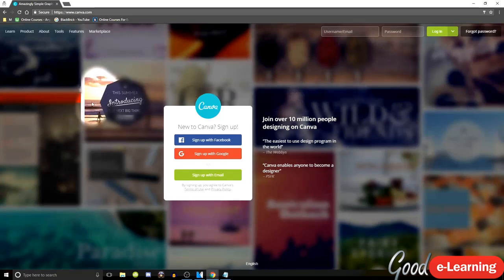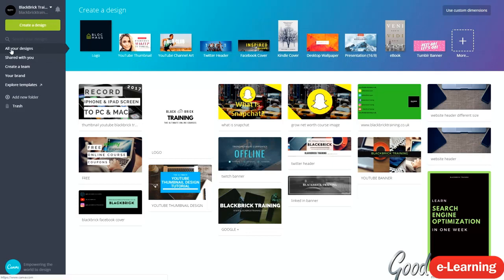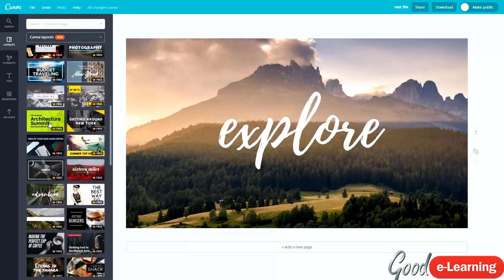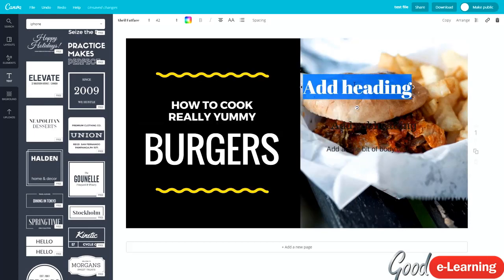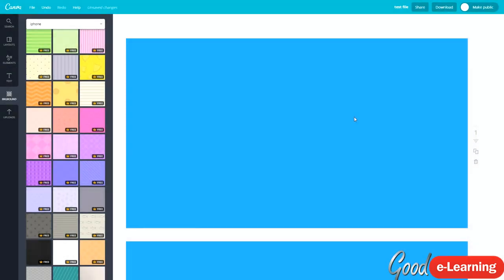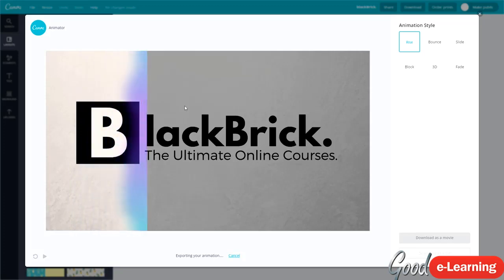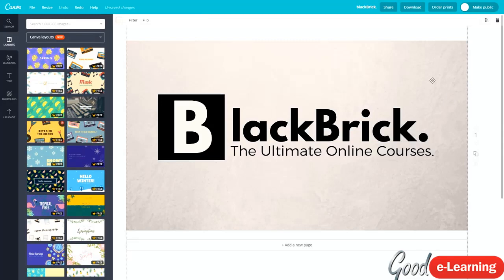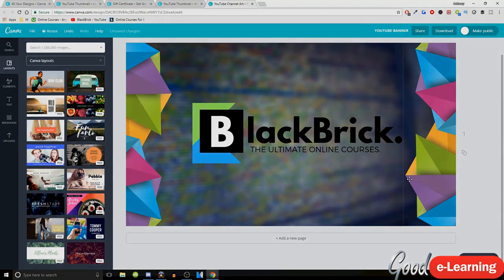1. Graphics Design 2019 Design 20+ Practical Projects